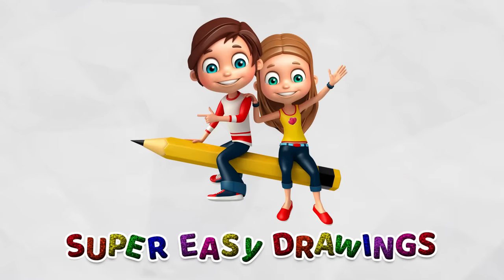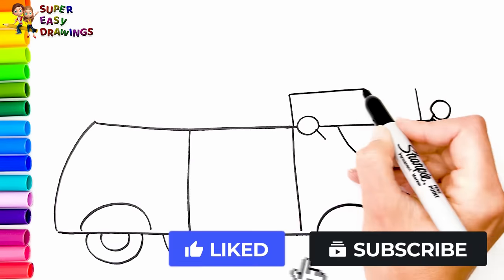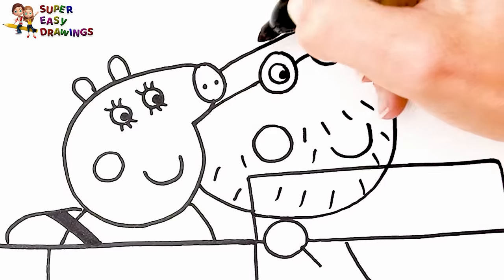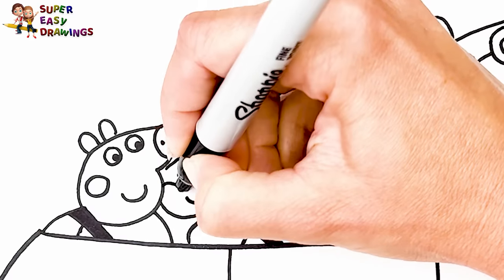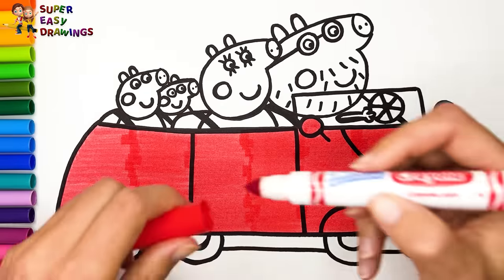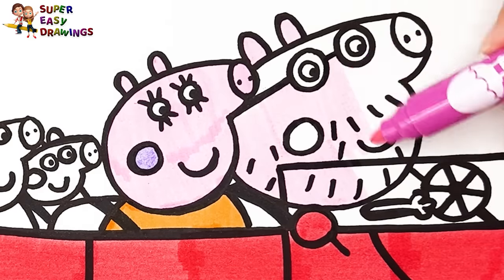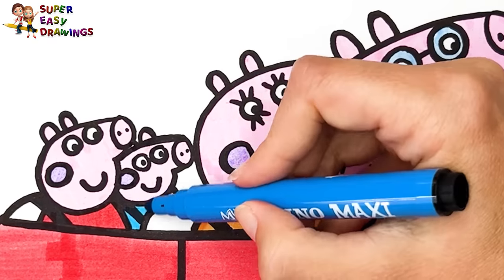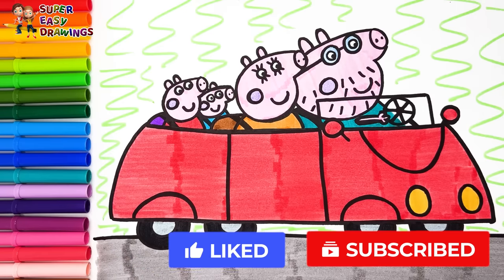Drawing And Coloring Peppa Pig And Her Family In The Car 🐷🐷🐷🐷🚗🌈 Drawings For Kids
Hi Everyone,
In This Video I Show You How To Draw And Color Peppa Pig And Her Family In The Car 🐷🐷🐷🐷🚗.
Follow My Step By Step Drawing Tutorial And Make Your Own Peppa Pig Drawing Easy!